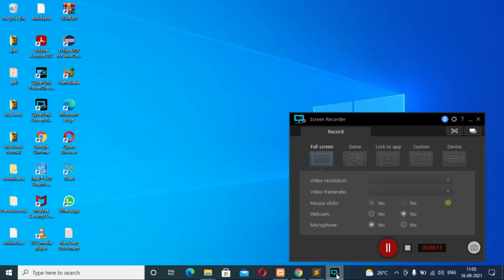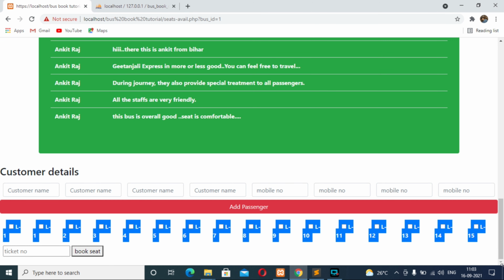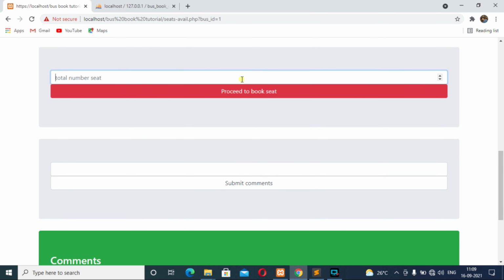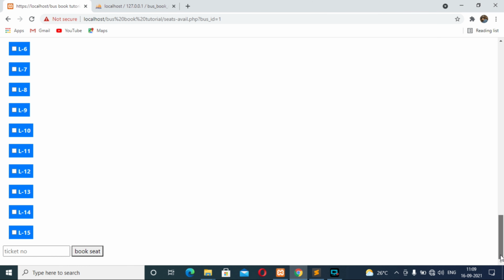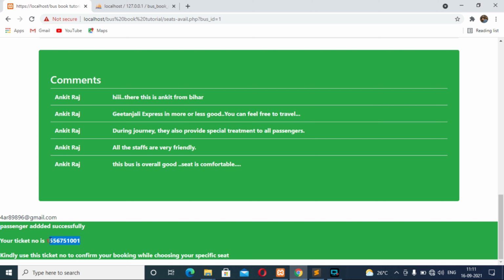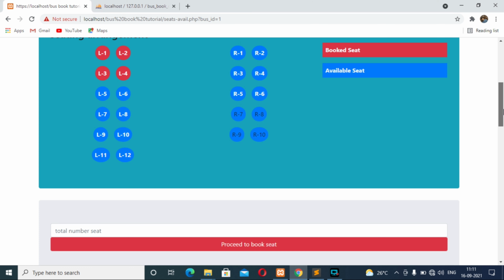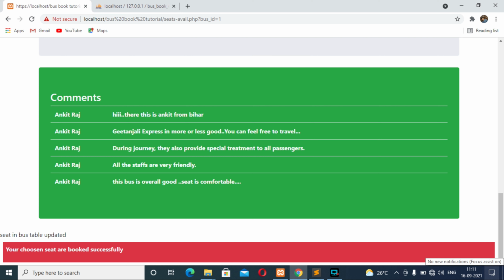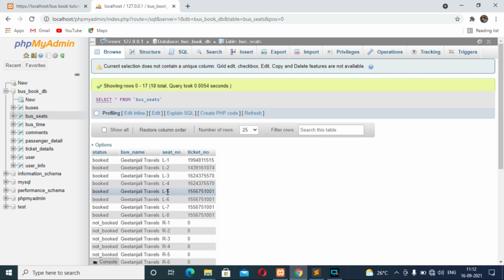67. Creating Seat Booking | Part - 14 | PHP, MySQL (XAMPP Server) | Backend Online Bus Booking